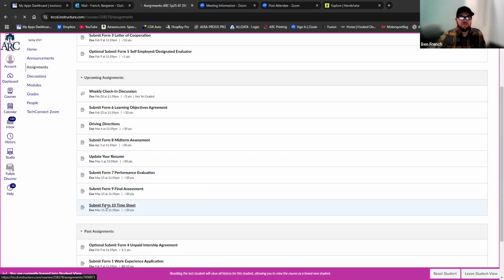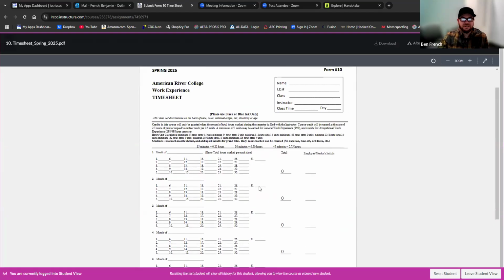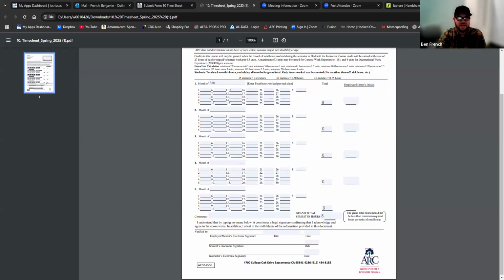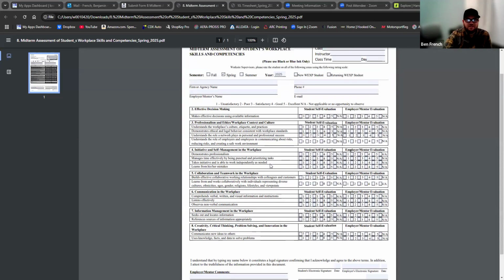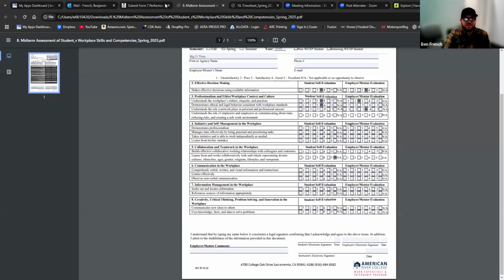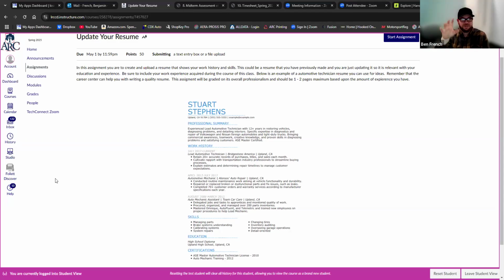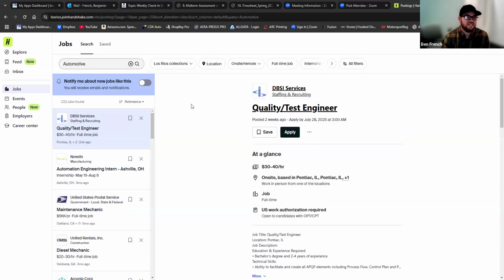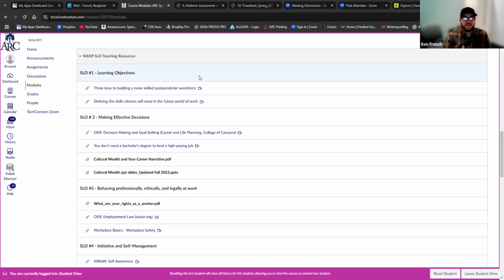Work Exp Class 4 Spring 25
Recording ot the zoom session from our 3rd class meeting.